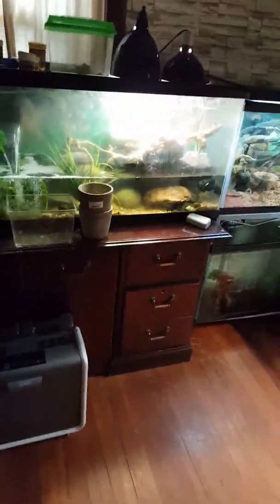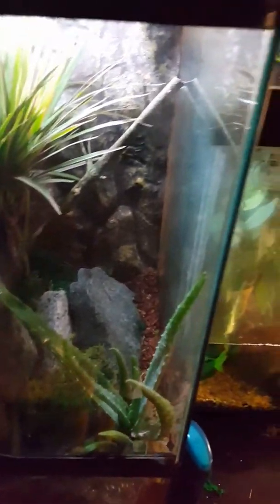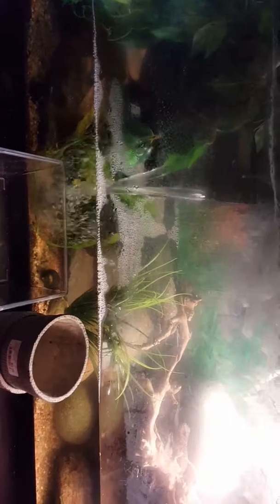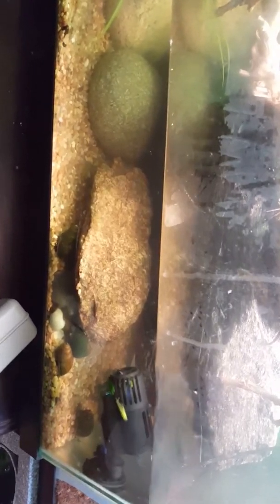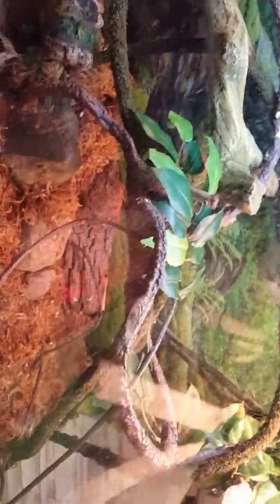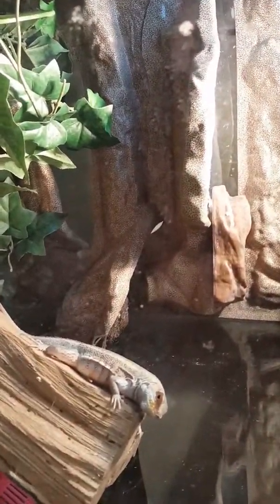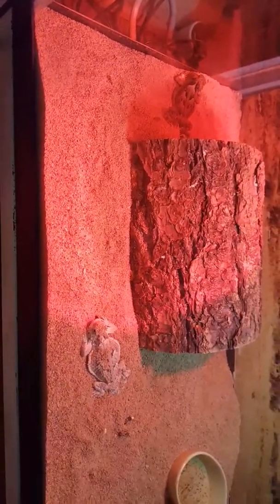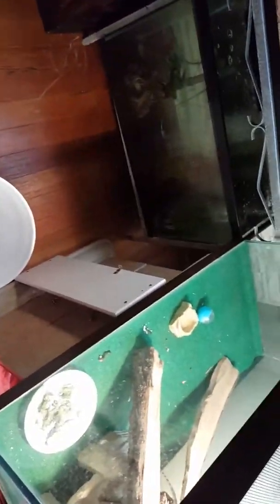What waking up in the morning looks like 12 exotic lizards habitats ,care ,feeding,